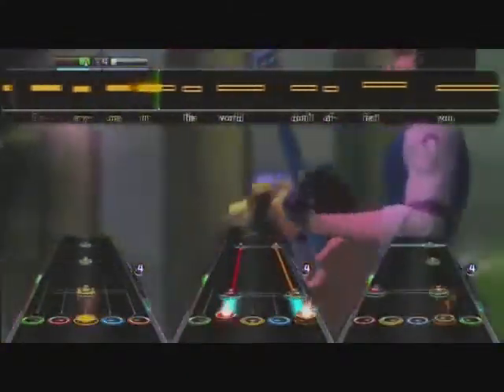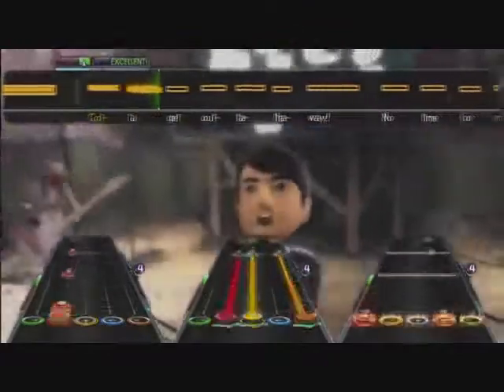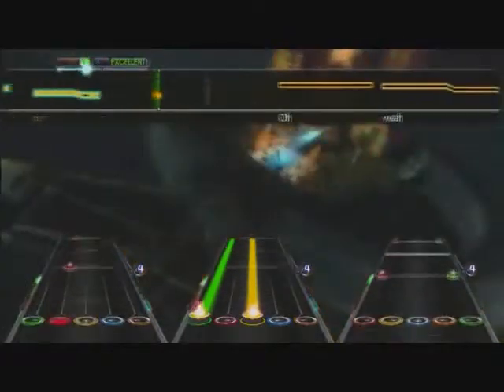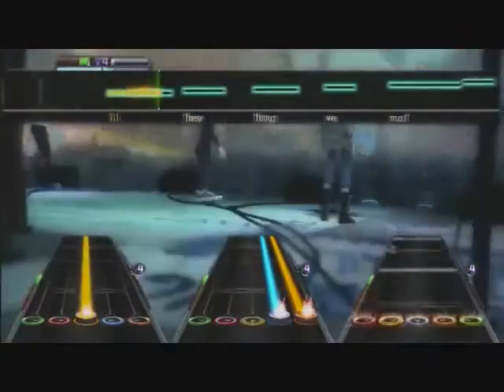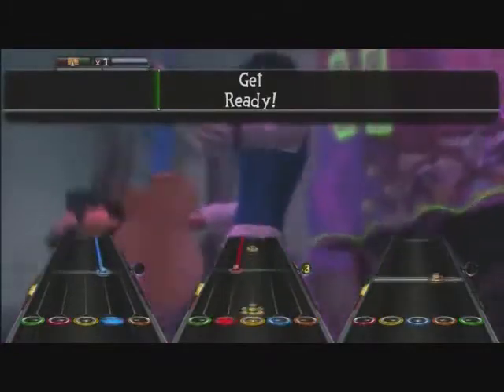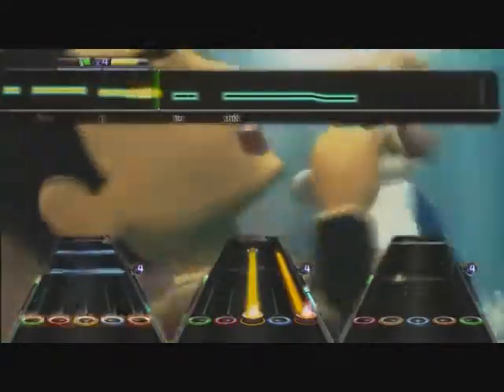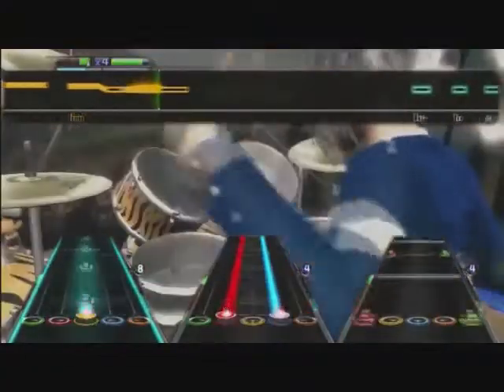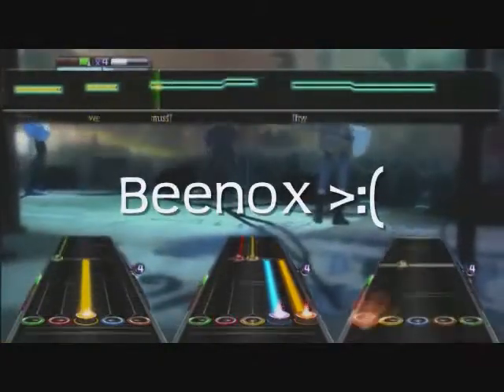Guitar Hero: Aussie Pack Review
Old pack? We know. Good Pack? Indeed.
Since there is no new DLC this week we (1119Masterchief) suggested to review the "Aussie" pack.
gordofredito disagrees, "Outtathaway!" should get at least a 9/10 on bass
internet was down for a day or so and I was hung over but oh well!
this program is really annoying, used to be really good :/

I was gonna tag this as Education :O